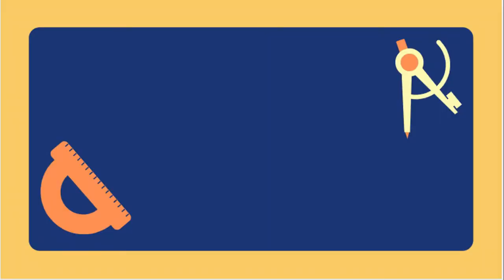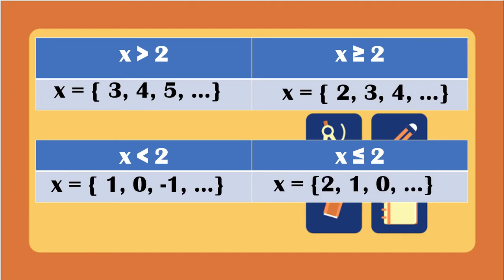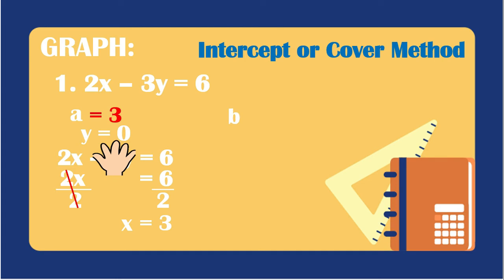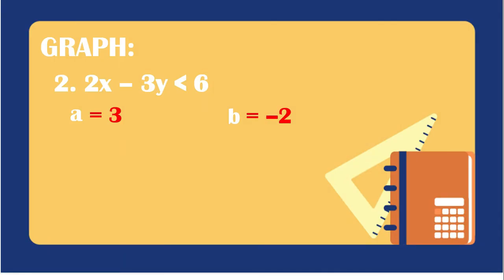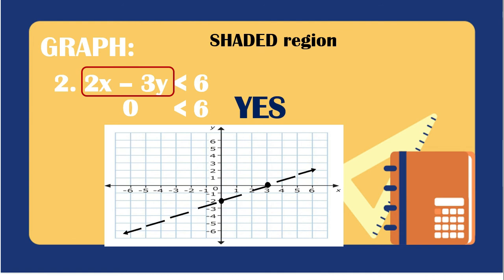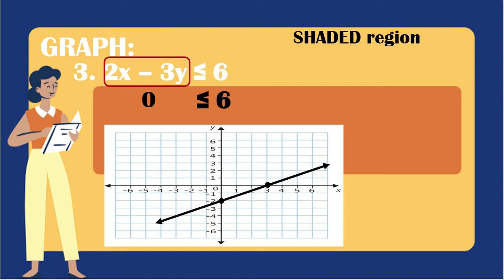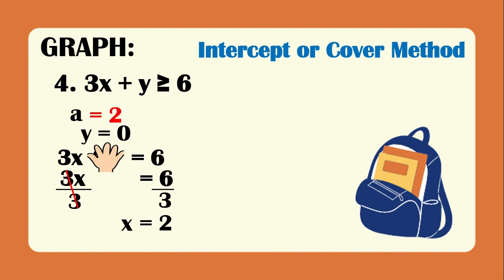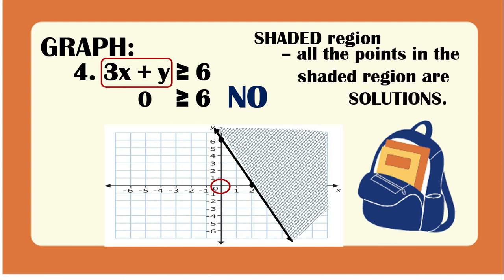Graph of Linear Inequality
This video is about the graph of linear inequality in two variables.